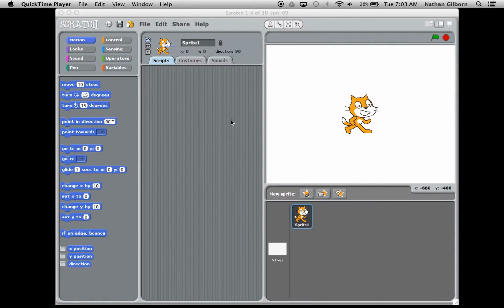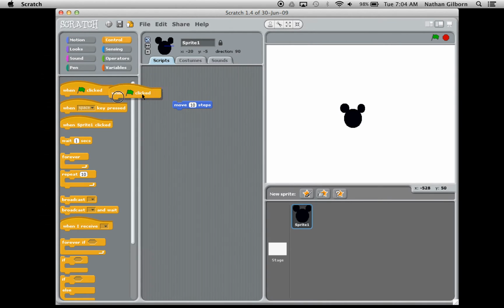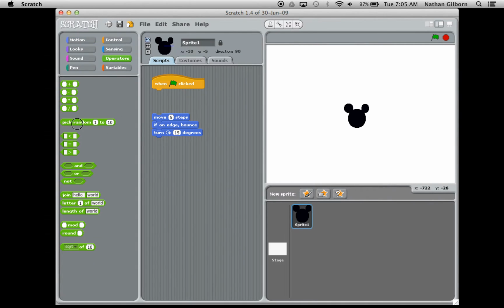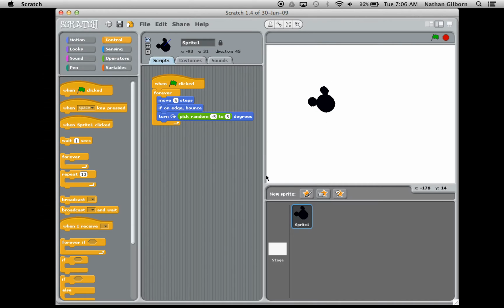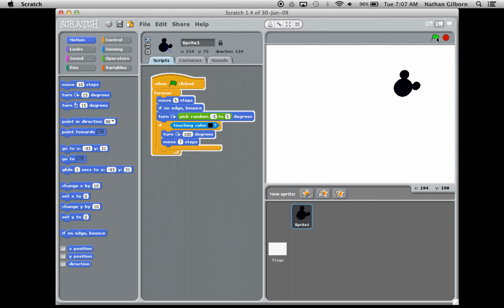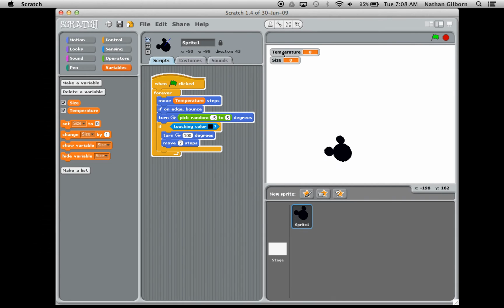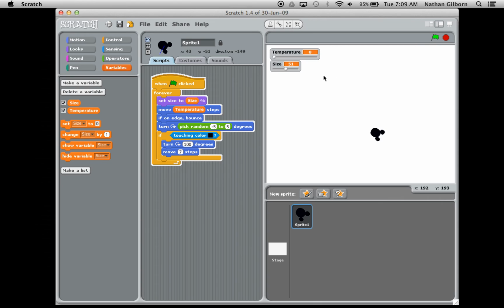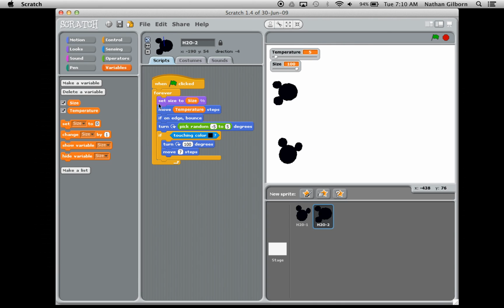MMM CSE Flex - Water Simulation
The following video describes a basic piece of code to create a simple water molecule simulator using Scratch 1.4.